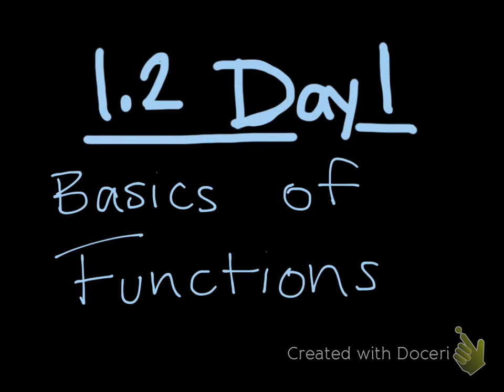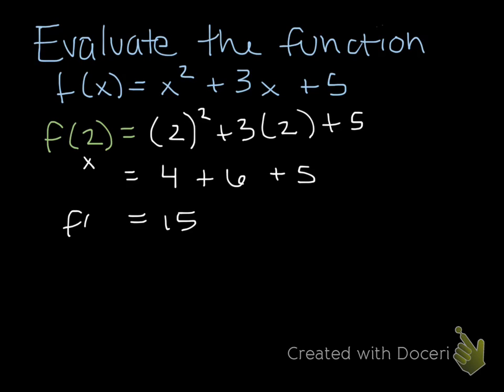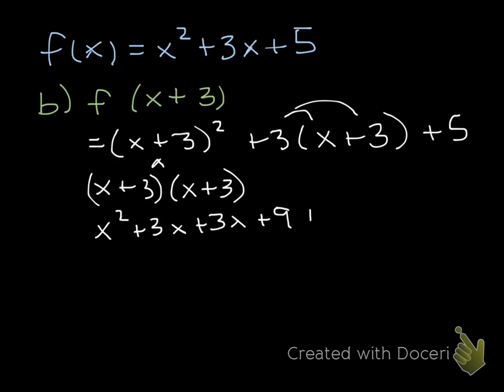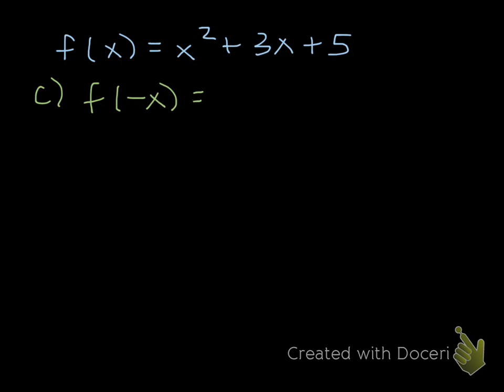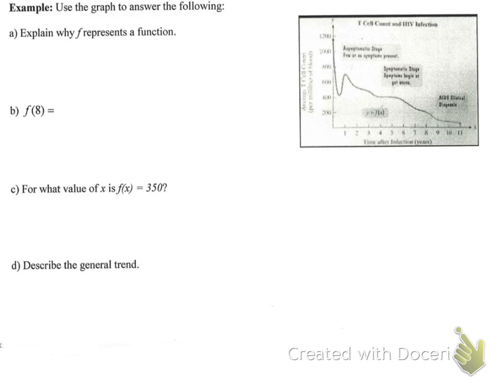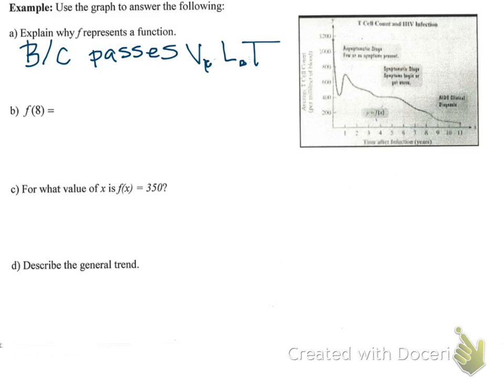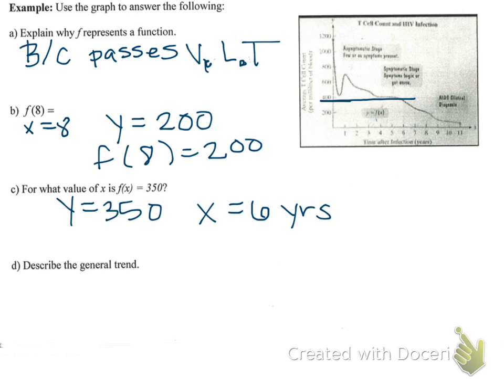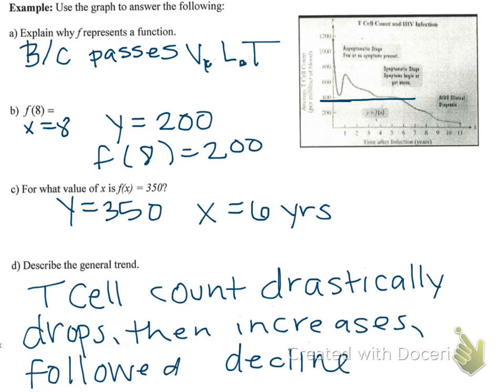1.2 Day 1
Basics of Functions